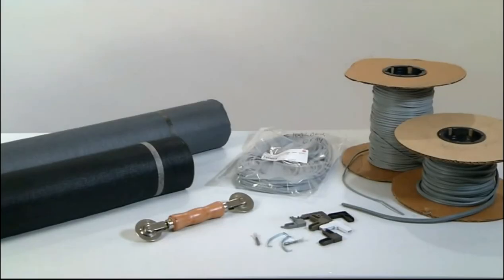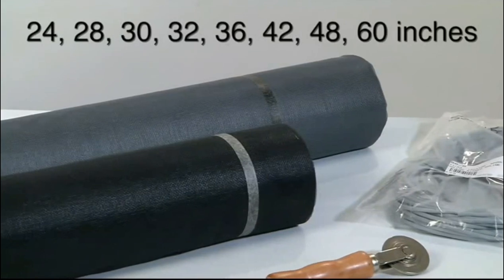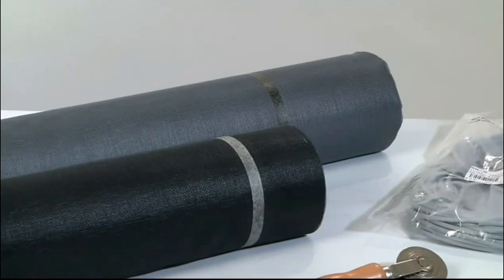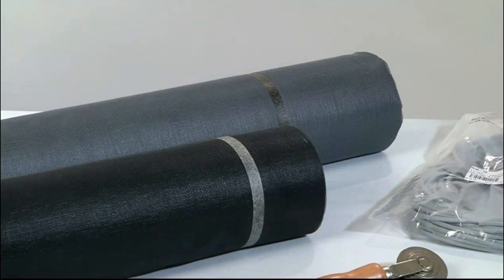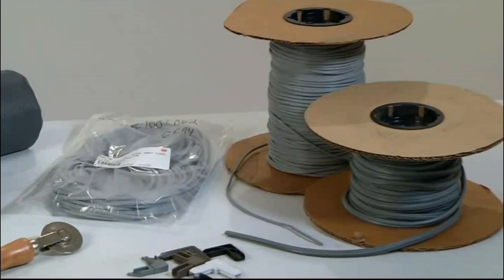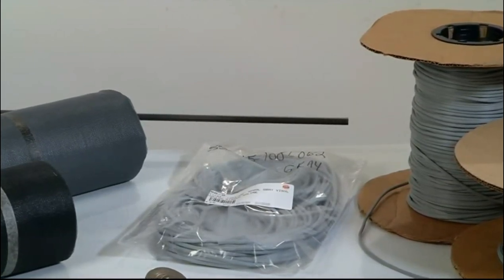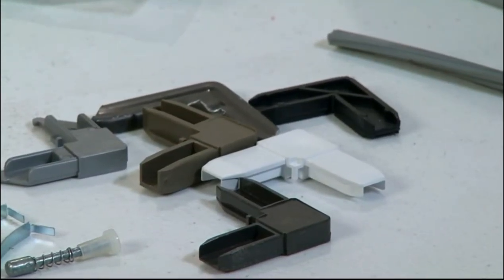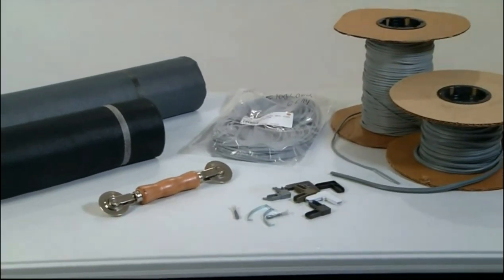Window Screen Materials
• Strong and durable screening that resists rust and will not sag
• A protective finish prevents corrosion and strengthens the weave